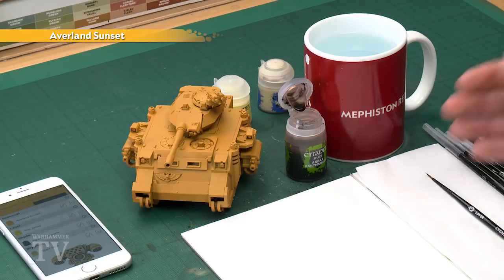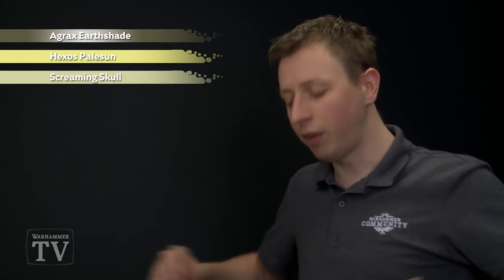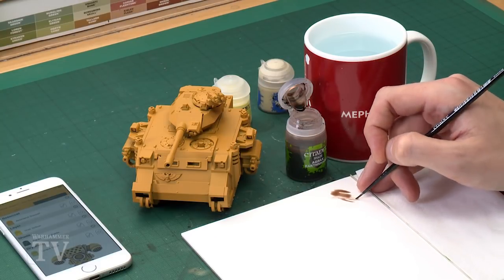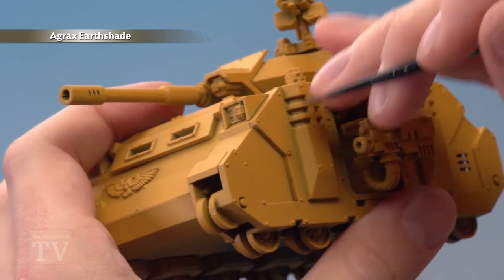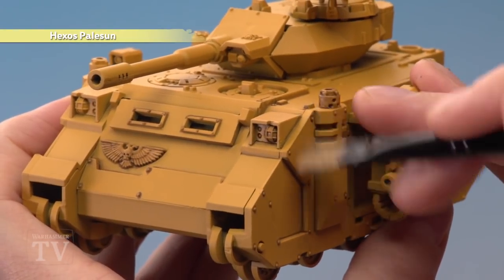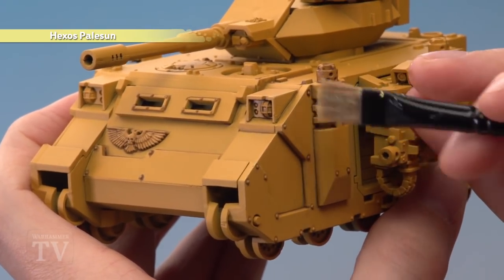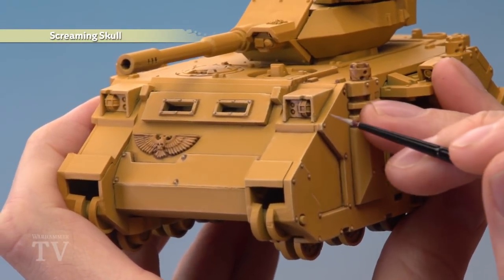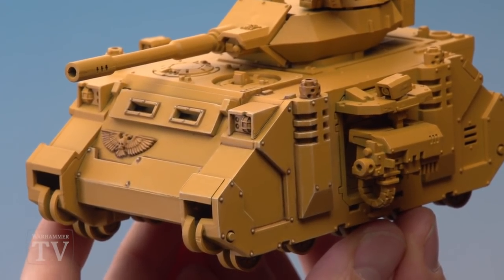WHTV Tip of the Day - Imperial Fists Tank Armour.